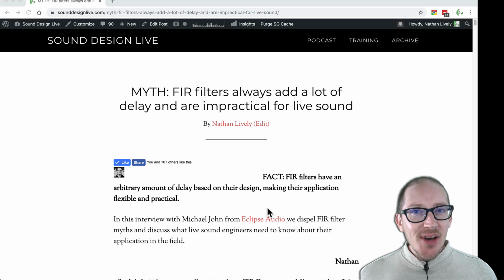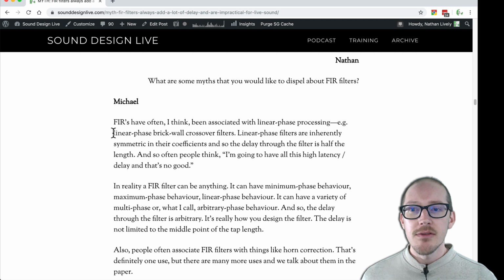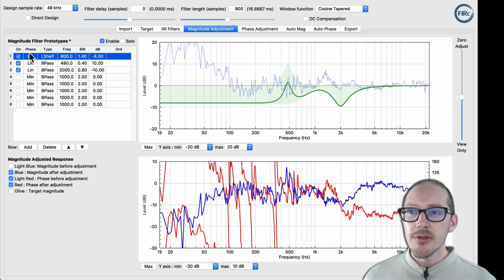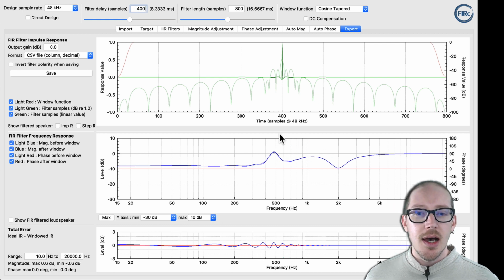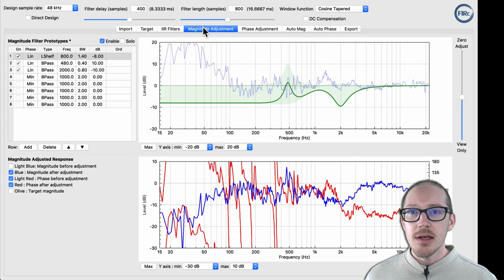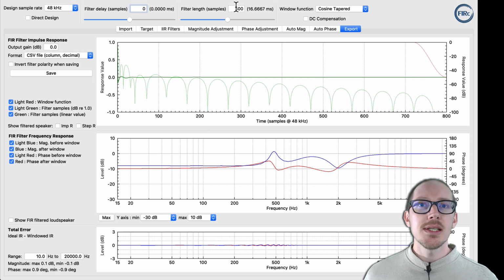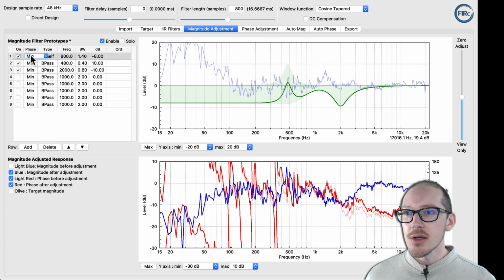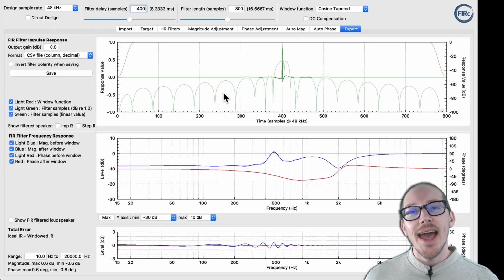MYTH: FIR filters always add a lot of delay and are impractical for live sound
"In reality a FIR filter can be anything. It can have minimum-phase behaviour, maximum-phase behaviour, linear-phase behaviour. It can have a variety of multi-phase or, what I call, arbitrary-phase behaviour. And so, the delay through the filter is arbitrary. It’s really how you design the filter. The delay is not limited to the middle point of the tap length."